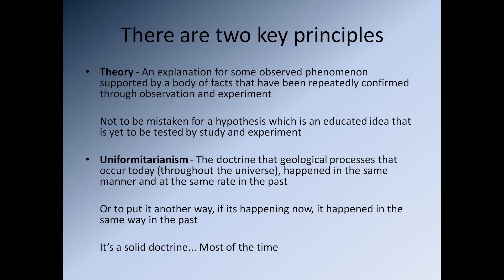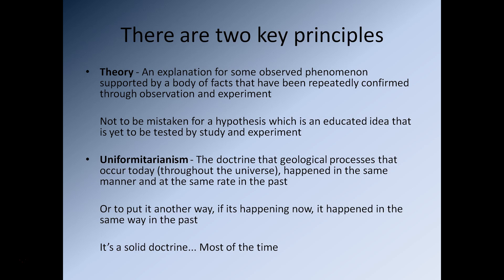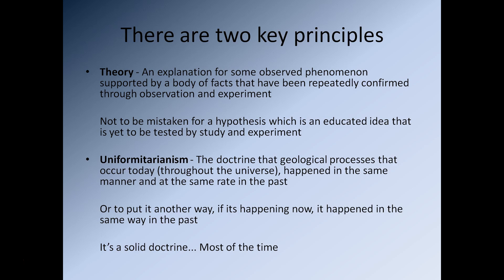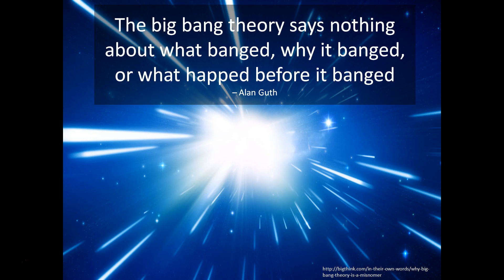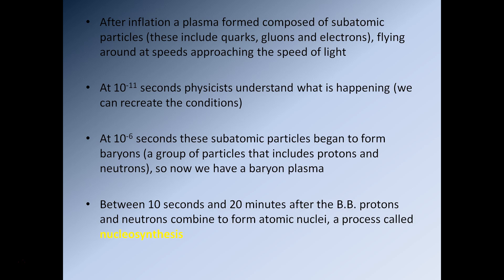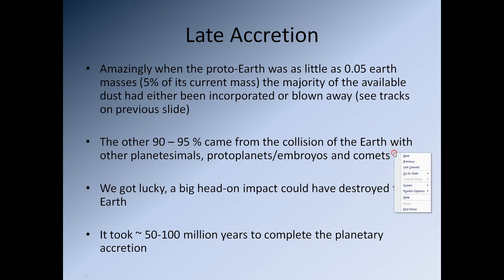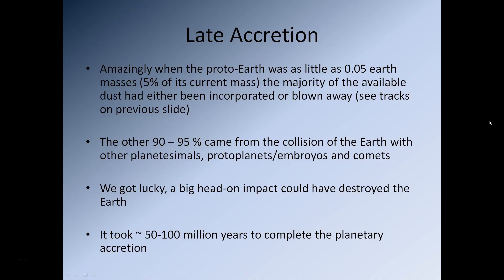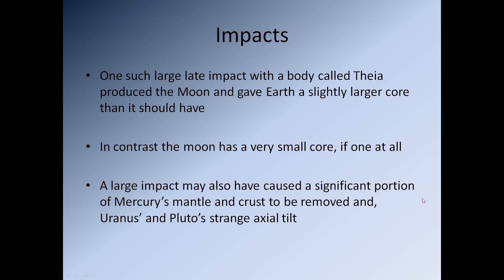Lecture 1 Formation of the Universe and Solar System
Location: Lone Star College University Park